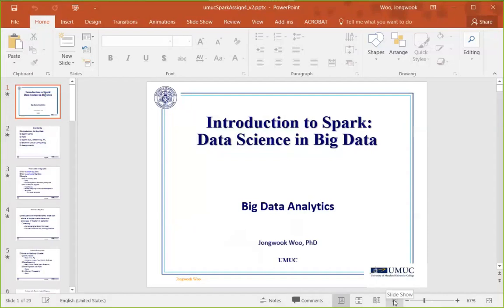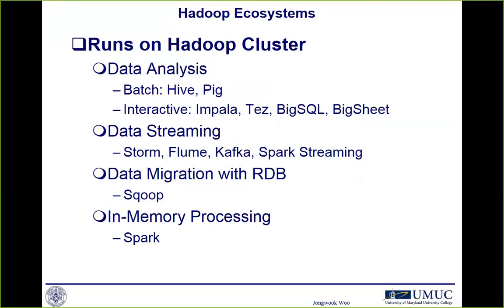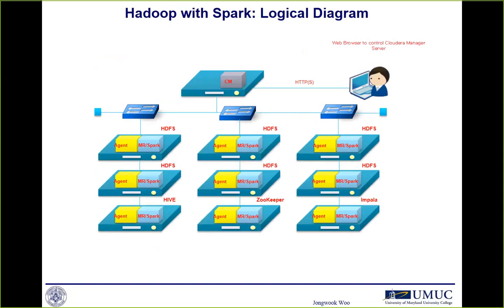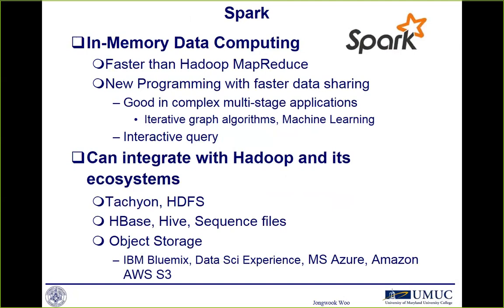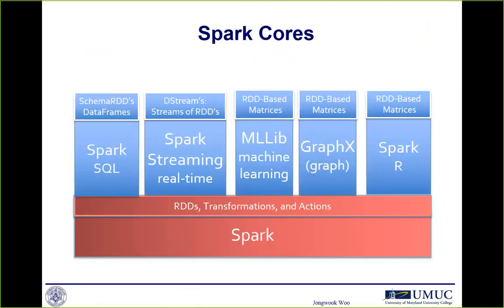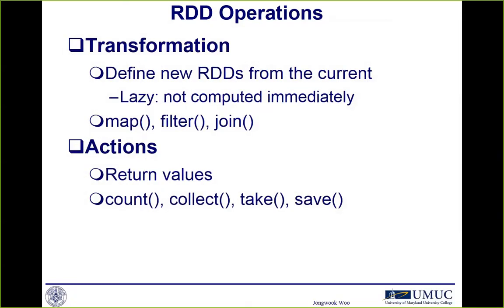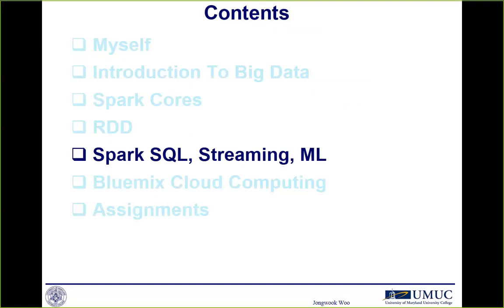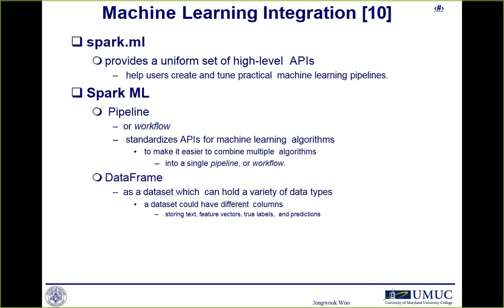DATA 650 SparkML Spring 2017, April 6